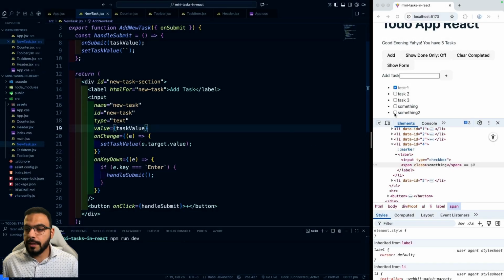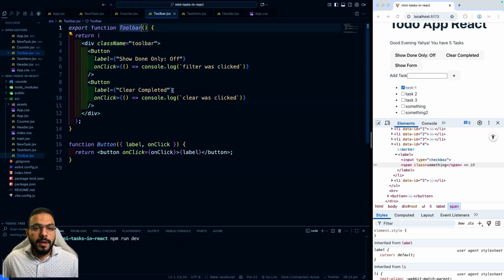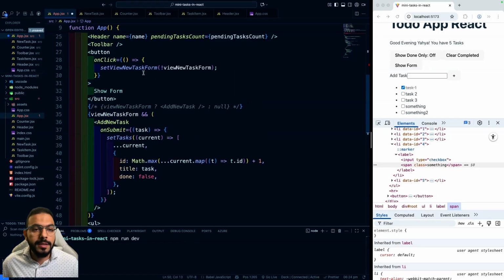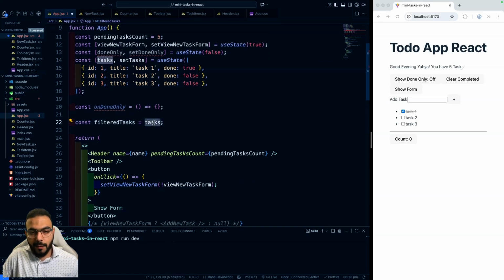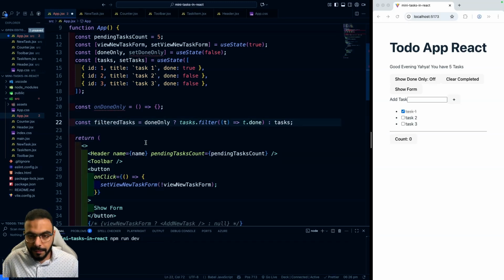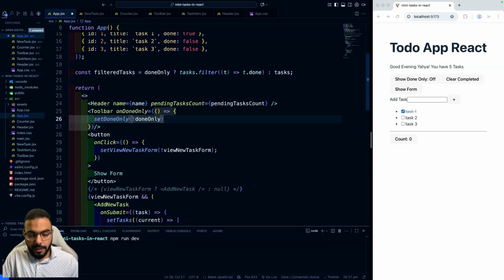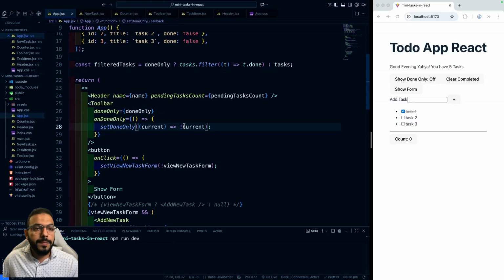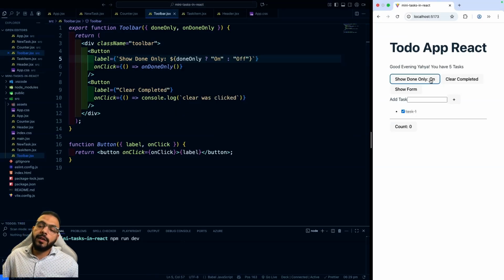Building a React To-Do App Tutorial - pt2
This is a video about Building a React To-Do App Tutorial - pt2

00:00 Building a React To-Do App Tutorial - pt2